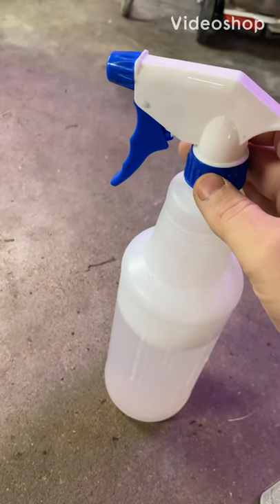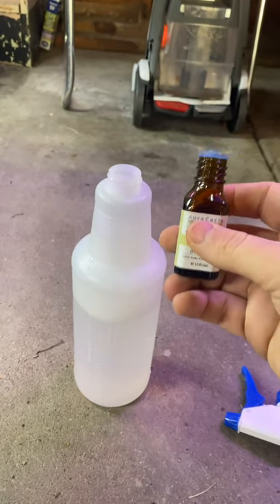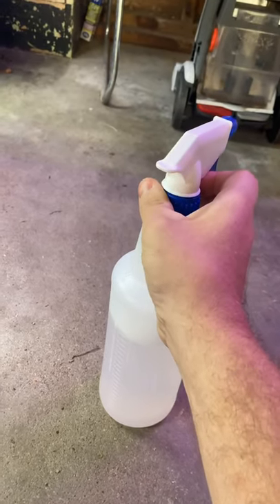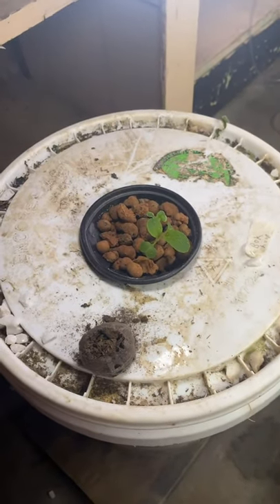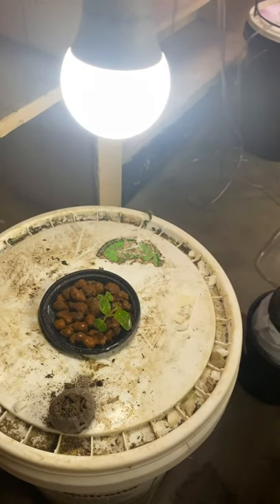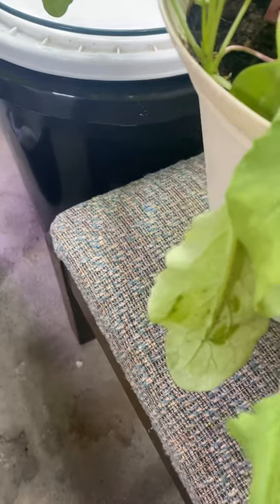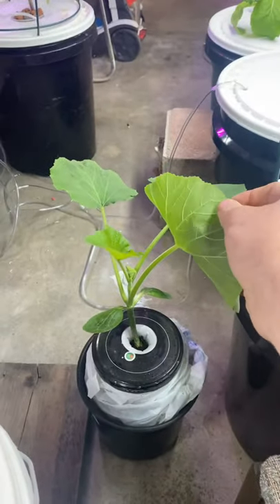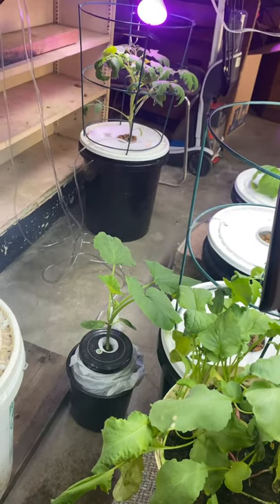aphids: Gettin rid of aphids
How to get rid of Aphids